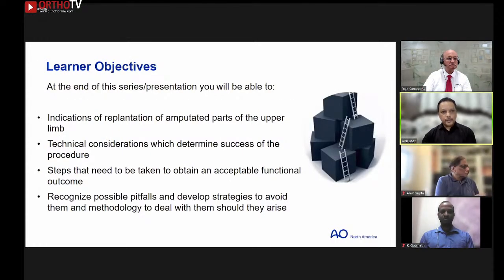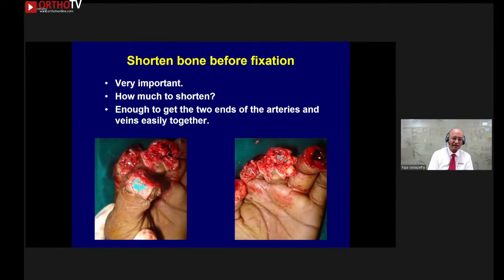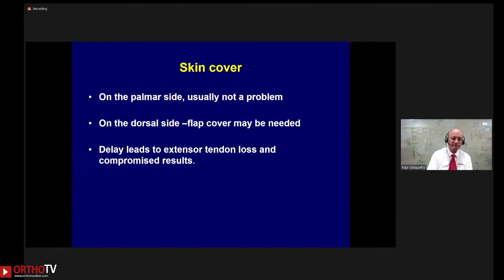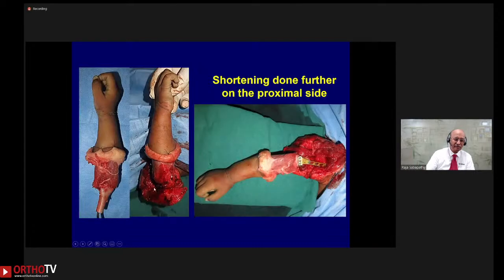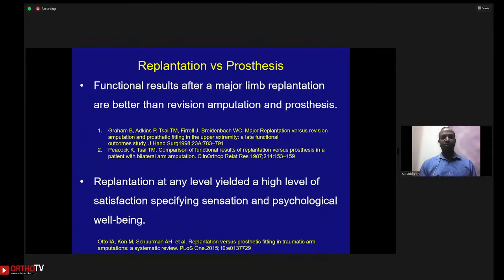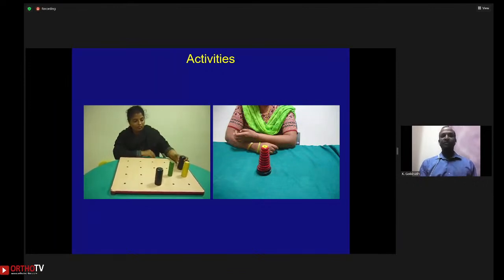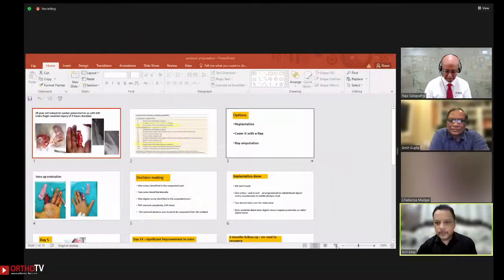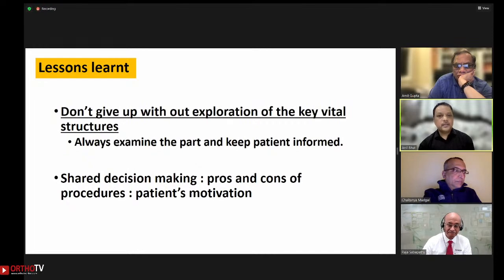AO TRAUMA HAND NORTH AMERICA Webinar on OrthoTV Global : Session 12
AO TRAUMA HAND NORTH AMERICA Webinar on OrthoTV Global

Session 12 Topic: Partner Nation: Technical Pearls in Digital and Major Replantations

🔺 March 18 4:30 am India Time | March 17 7 PM Eastern Time

OR

🔅 The Master: Raja Sabapathy

🔅 Moderator: Anil Bhat

🔅 Q&A: Amit Gupta

🔅 Hand Therapist: Gobinath Kannan